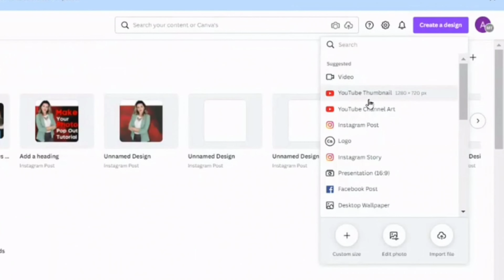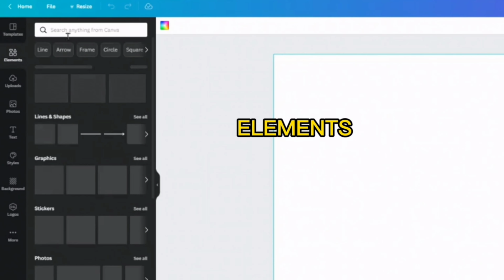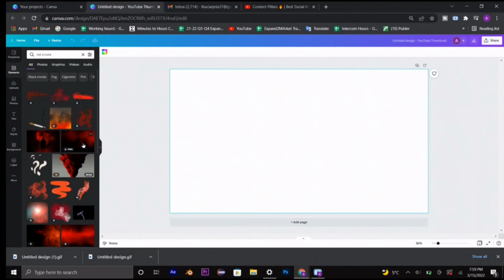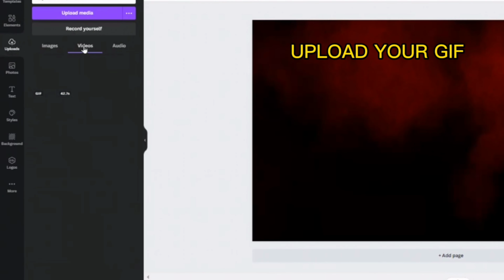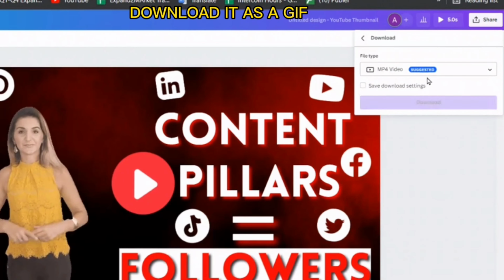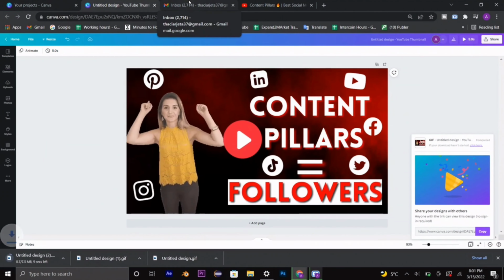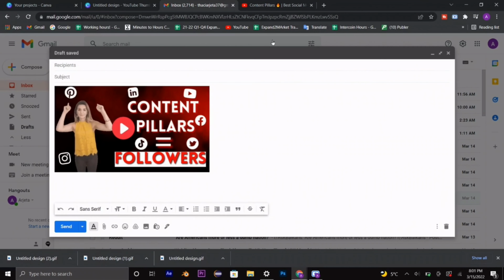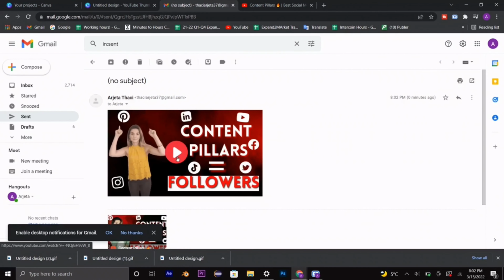Secret Canva Hack to Get more Views on Your YouTube Videos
Want to know the secret to making your YouTube thumbnails impossible to ignore? Stick around, I'm about to show you a Canva hack that will seriously boost your views!

In this video, I’m sharing a secret Canva hack that can help you get more views on your YouTube videos! If you’re struggling to get your videos noticed or want to make your thumbnails more eye-catching, this simple trick could be just what you need. Watch till the end to learn how to use Canva in a way that will boost yourviews and bring more people to your channel.

FREE GUIDES:
👉🏻If you want to learn more on how to increase your Facebook or Instagram engagement, take a look in our free guide
👉🏻If you are struggling with finding clients, we recommend you to check our guide on 80 ways how to get clients

🚨Optimize and learn how to grow views, followers, engagements and clients with our Instagram Growth Guide $9.99 (from $49.99)
🚨Optimize and grow your Facebook Group and its engagement with our Facebook Group Guide $9.99 (from $49.99)
🚨Optimize and learn how to grow your brand and clients on LinkedIn using our Linkedin Growth Guide $9.99 (from $49.99)

WHAT IS EXPAND2MARKET?
Expand2Market is a digital marketing agency focused solely on helping small to medium businesses or start-ups, not only to go to market but find their niche and expand in new markets by using Digital Marketing, Social Media, SEO, Market Research, and Automation.